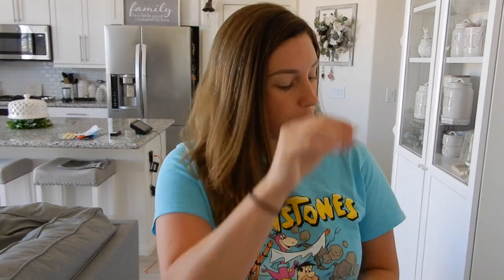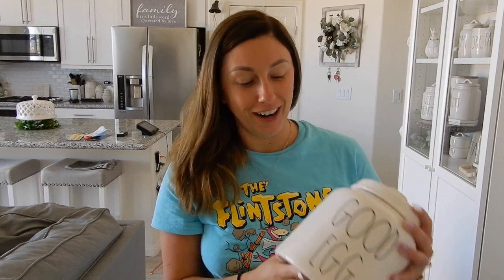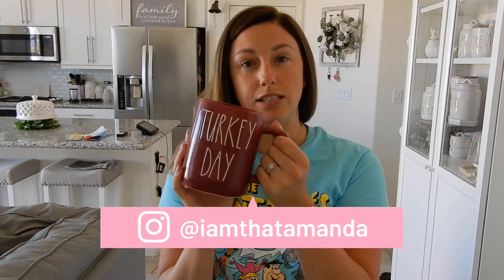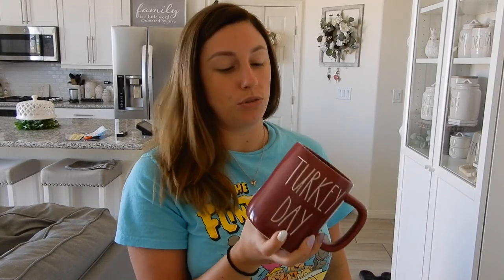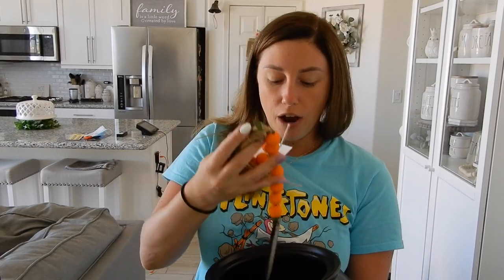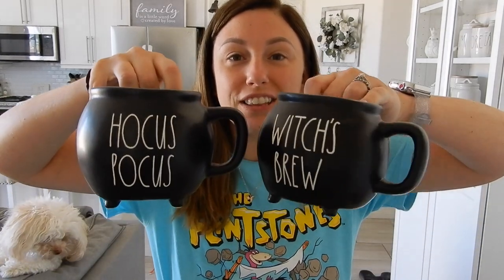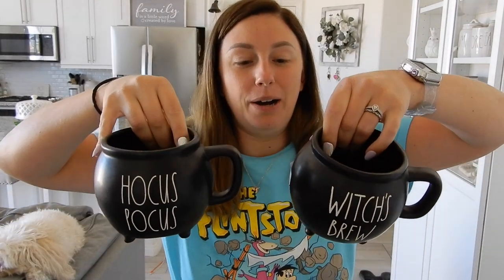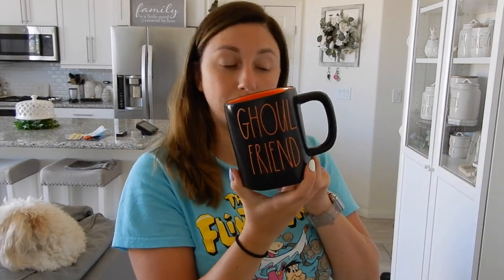2020 Rae Dunn Halloween Haul!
OPEN ME

Etsy Shop Mentioned:

"RECENT AMAZON PURCHASES I LOVE"

Camera Used:
Nikon Coolpix A900